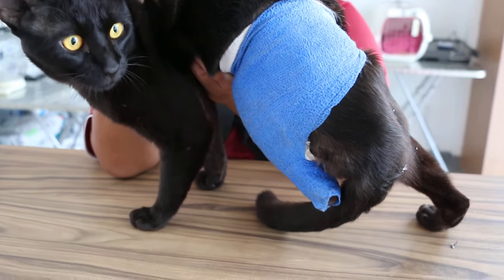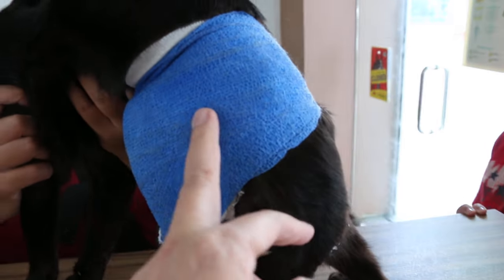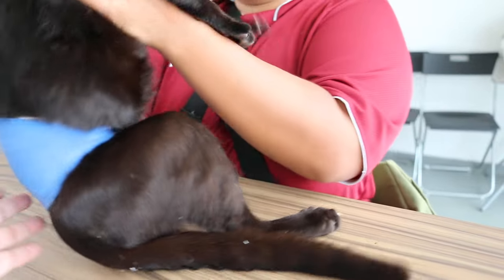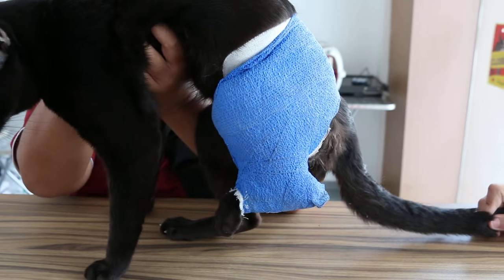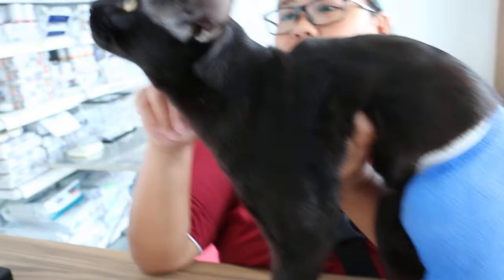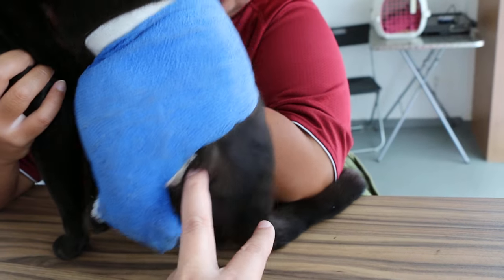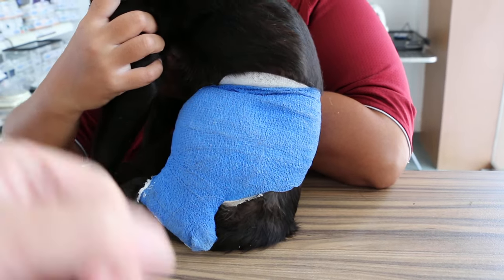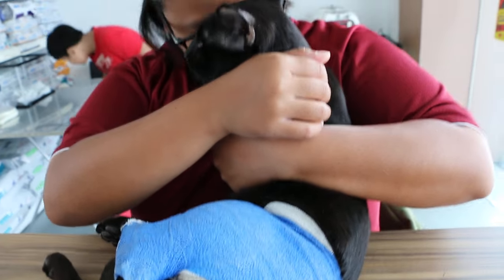The cat lames on her left hind leg. Ehmer's Sling. Pt 2/2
3 days after the Ehmer's Sling is applied to position the femoral head into the socket of the hip bone.. The cat copes well. Some urine stain on the side of the bandage is cleaned. The owner needs to wait 2-4 weeks to know whether the Sling works.